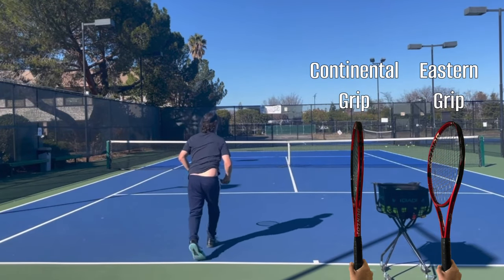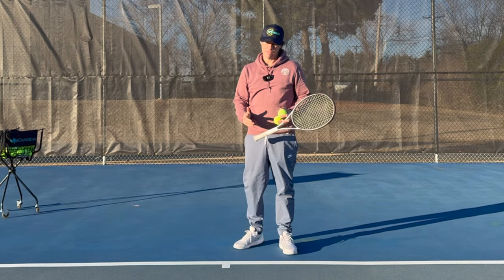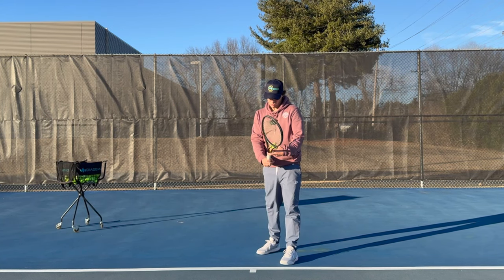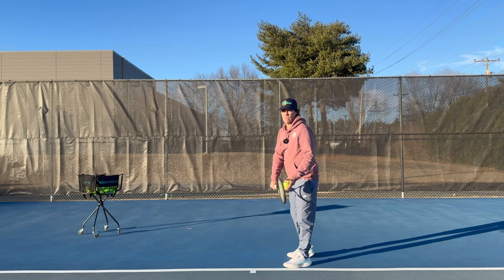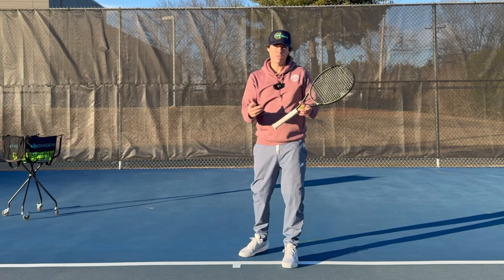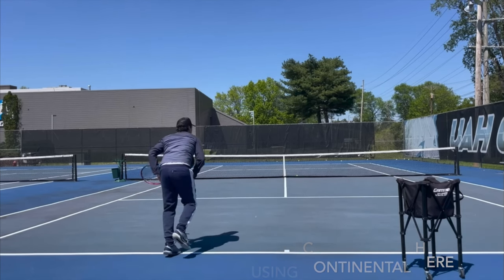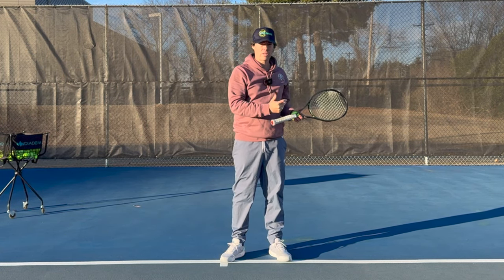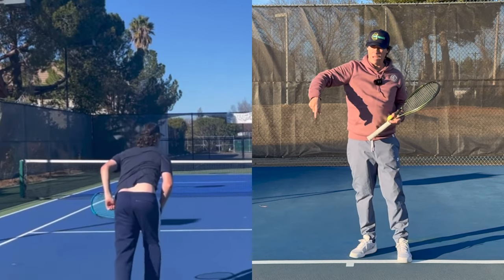Kick Serve: Continental vs Eastern Backhand Grip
There are pros and cons to the eastern backhand serve grip. Let's talk about it!

Master the Kick Serve in 20 Mins.

The Secret To Hitting Consistent Groundstrokes: Get your free video

Join the TPA tennis Live Stream email list.